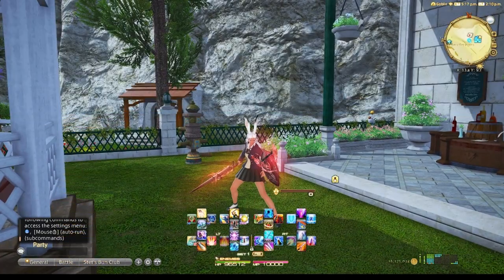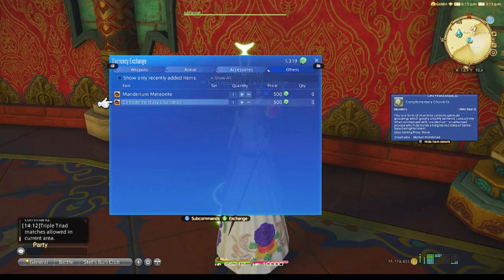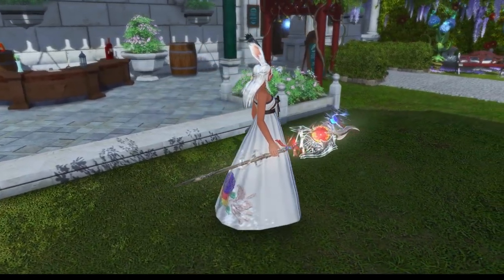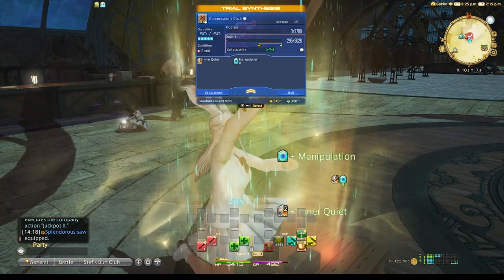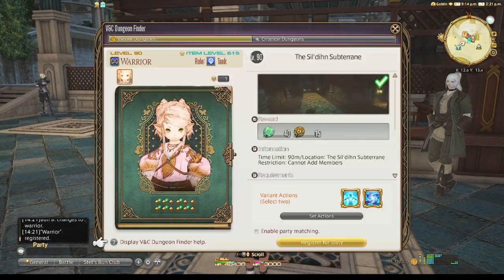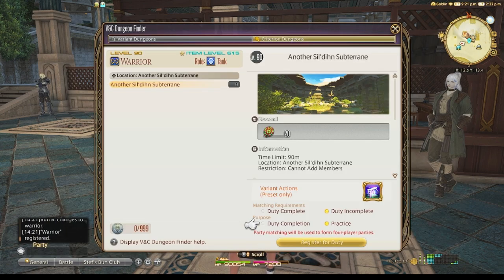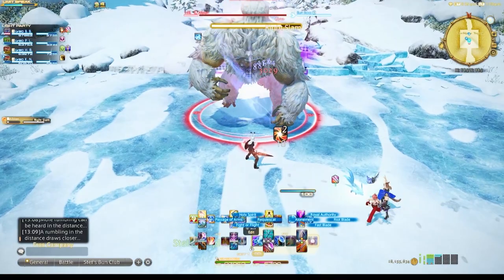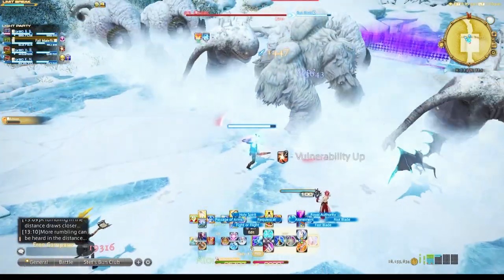EXCITING new FFXIV content is here! (Yes, I said exciting..) July 18th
am I the only one looking for to the new criterion dungeon? I want that mount so bad!

In this video, Bun Boss covers the new patch 6.45 ffxiv activities. New variant dungeon, new criterion dungeons, new mounts, new blue mage updates, new tool updates, and more!